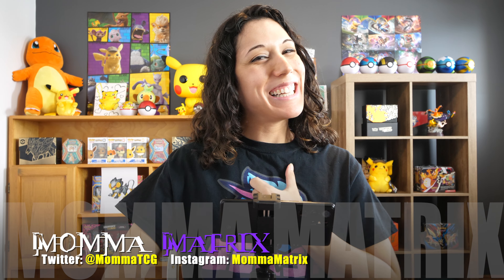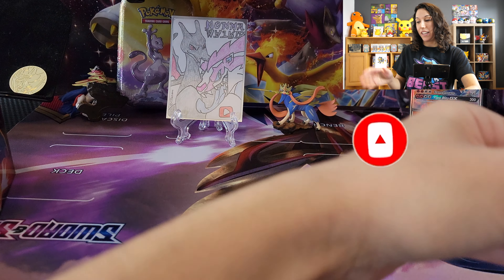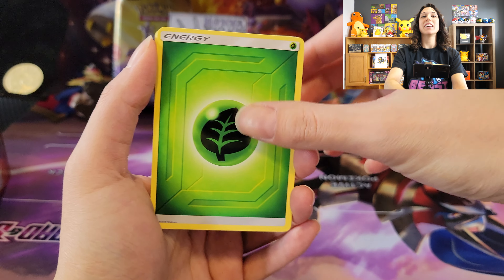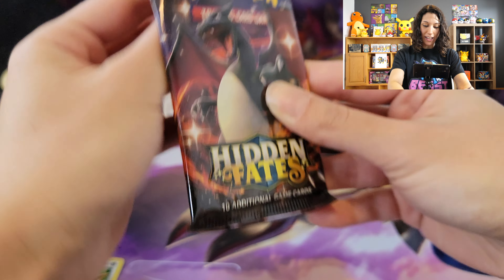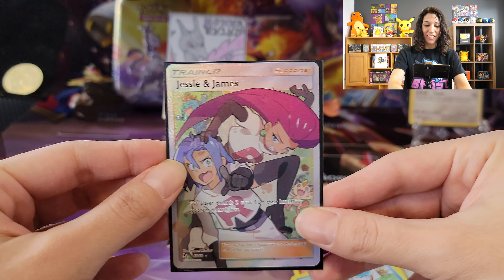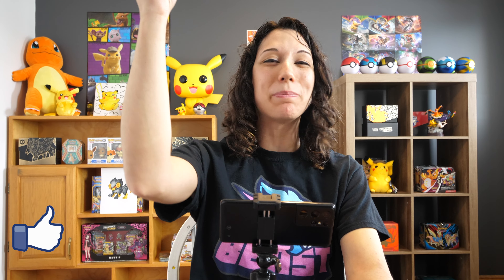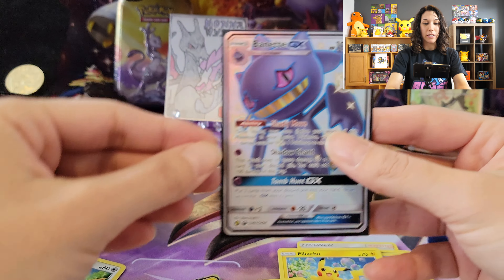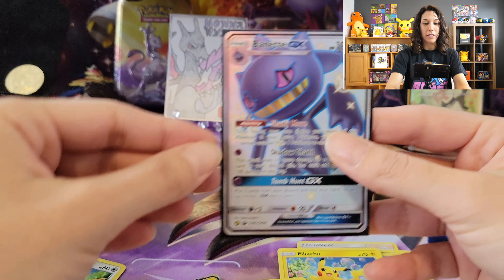Hidden Fates Charizard Tin Opening! in 4K60 Shinies Found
Having fun opening Hidden Fates Charizard Tin!

I'm the Pokémon Momma, I make Pokémon Content and do a lot of fun Card Openings!
My channel is all about having fun, laughing and enjoying Pokémon! Turn on that Notification Weepinbell on so you don't miss a thing;)

Want to see My craziest Opening of 3 Gold Cards and Rainbows plus more? Check out this Video!

Momma Matrix
Windsor, ON
N8N 4S1
Canada